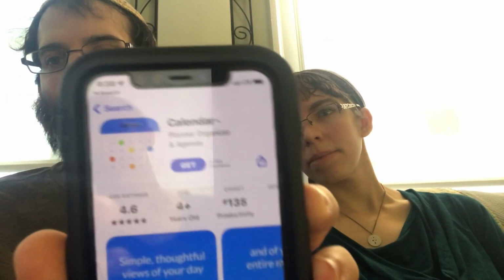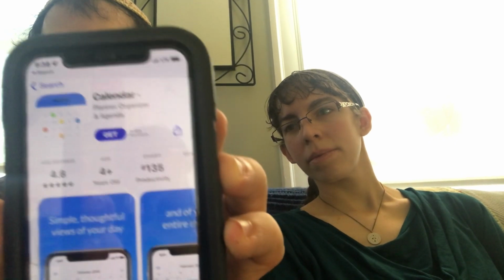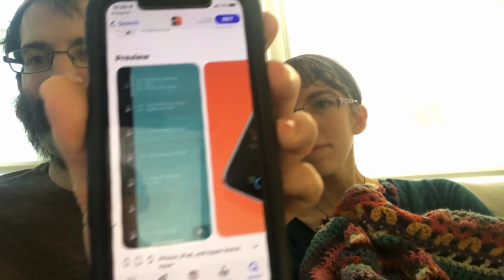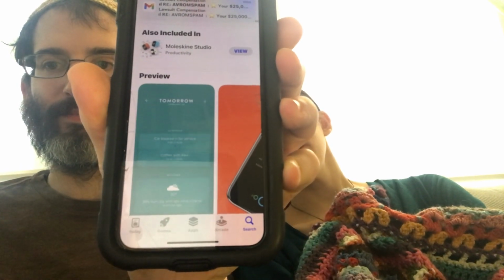Techie tip of the day: Calendars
Today we went over calendars.

Apologies because the kids were wild today. I mean crazy wild!

Five-minute Techie tip of the day with Techie to the Rescue. Have a question post it in the comments below.